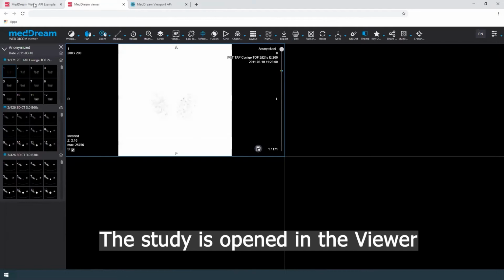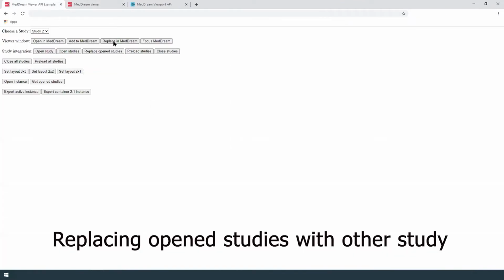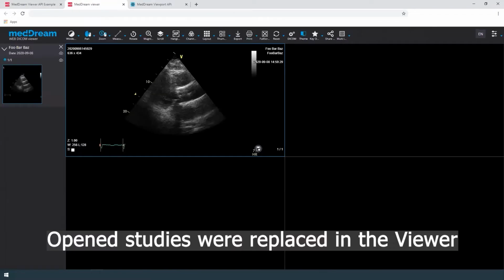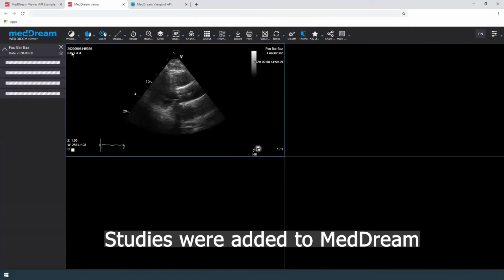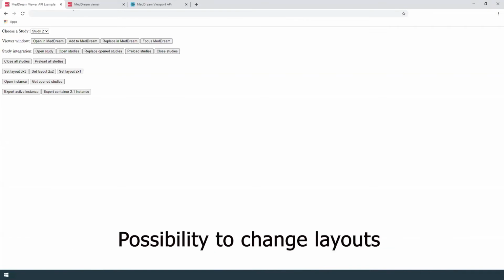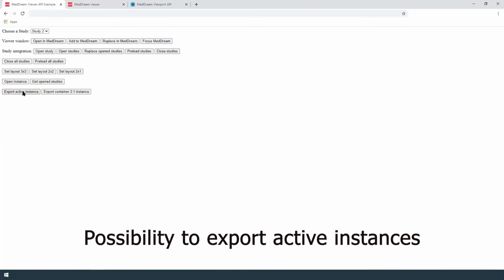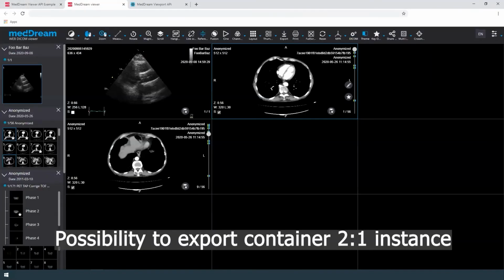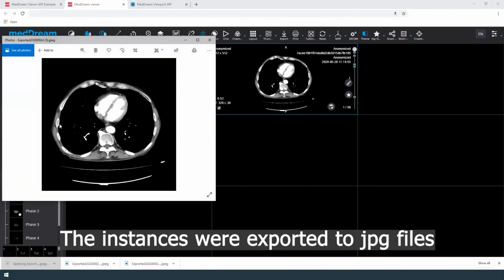MedDream DICOM Viewer integration: Communication API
Video tutorial demonstrating MedDream DICOM Viewer API integration example: via Communication API. One of the ways to integrate MedDream DICOM Viewer into web applications is Integration via Communication API.